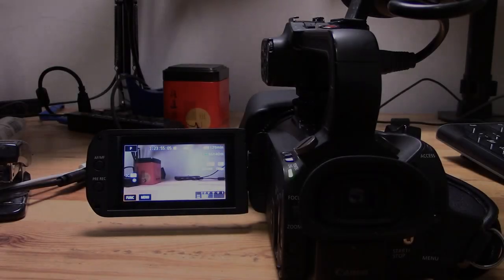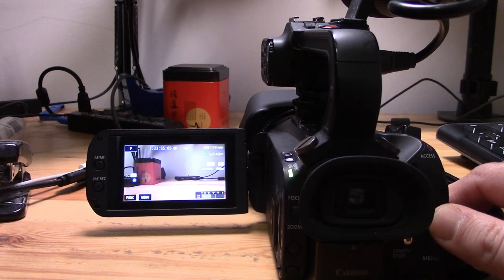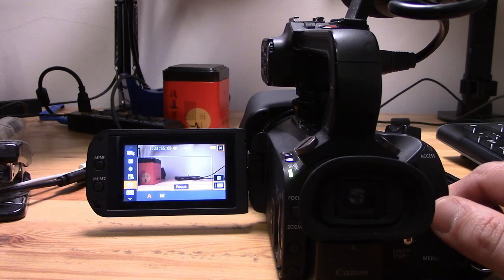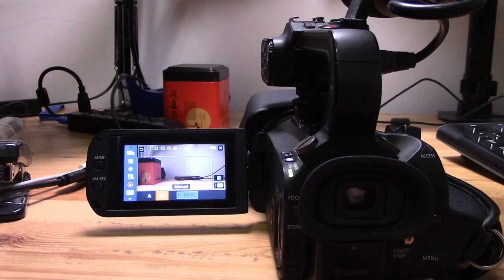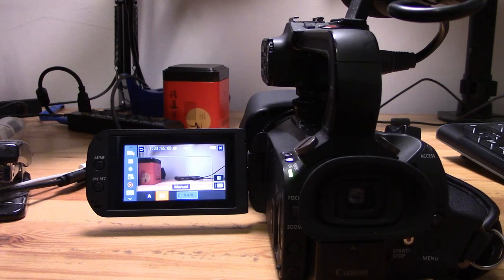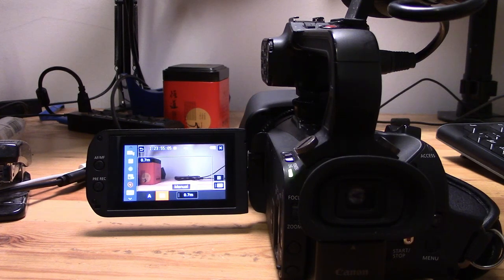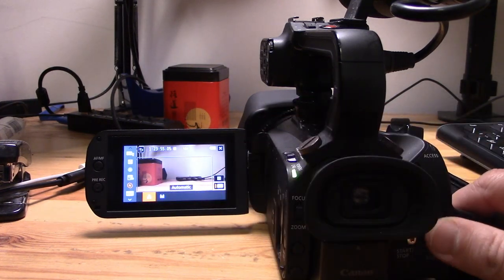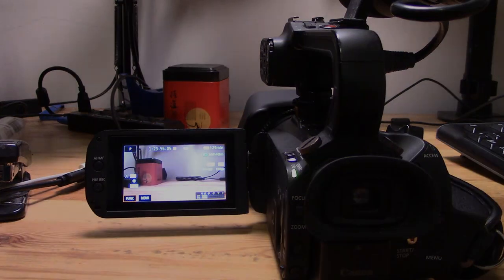Canon XA40 - Manual Focus Operation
How to set focus manually in the Canon XA40 professional camcorder using the on screen focus option.